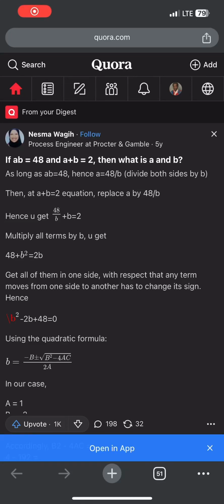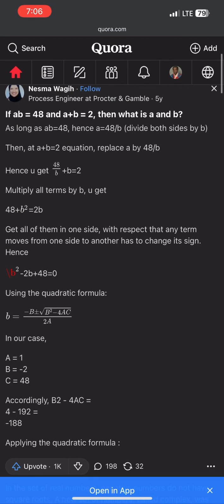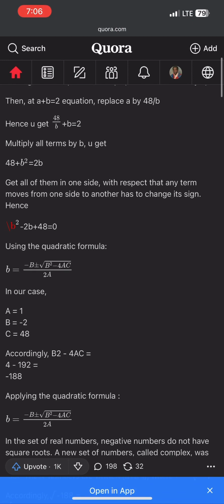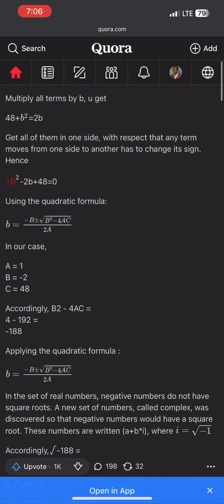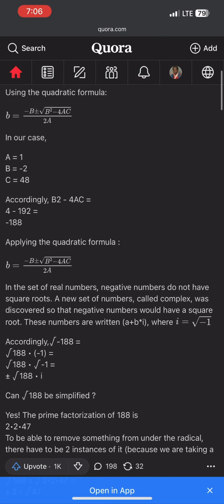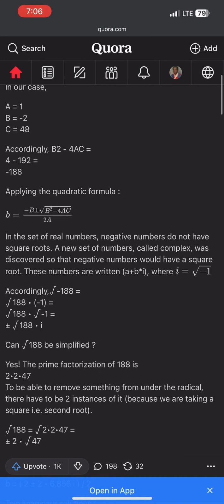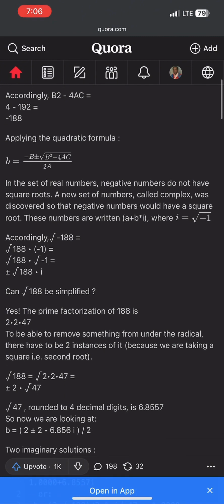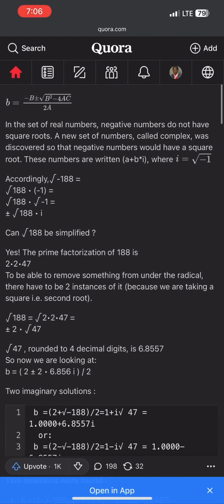Unsolved question who can solve it#mathematics